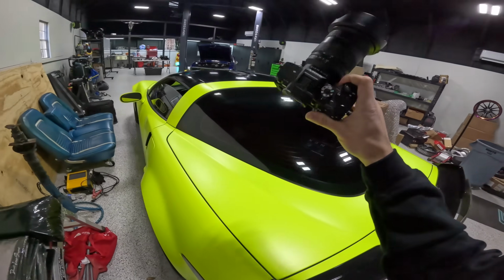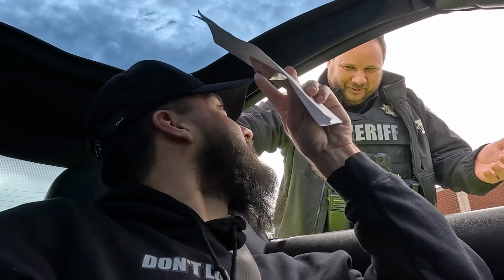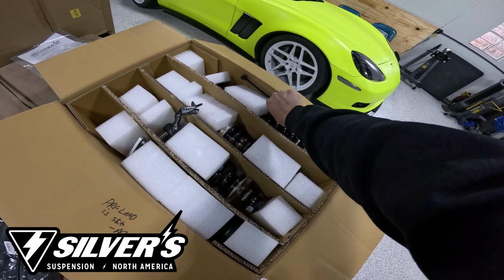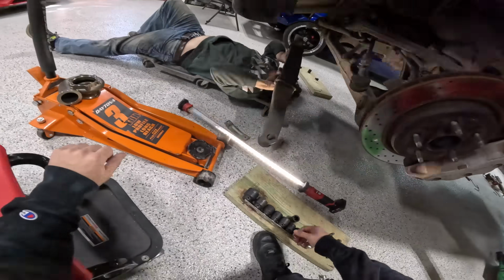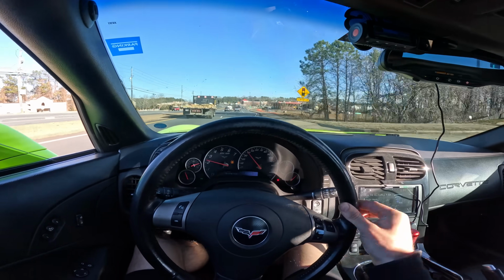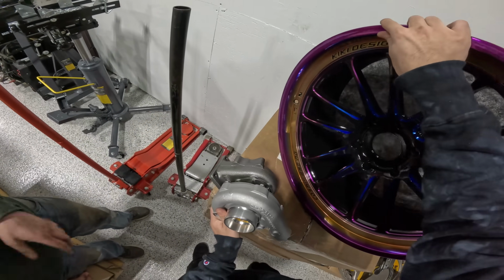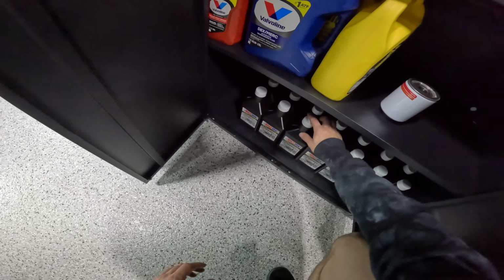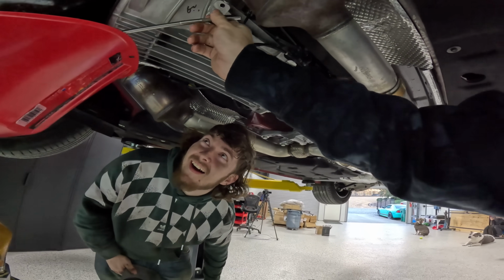Cop Started Laughing When He Saw My Face...